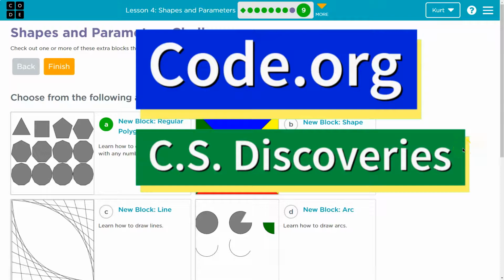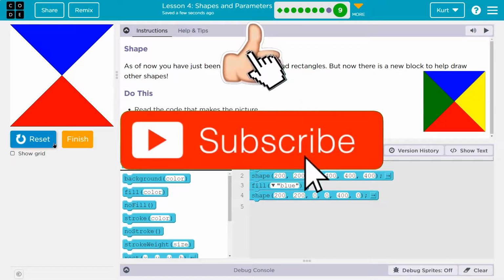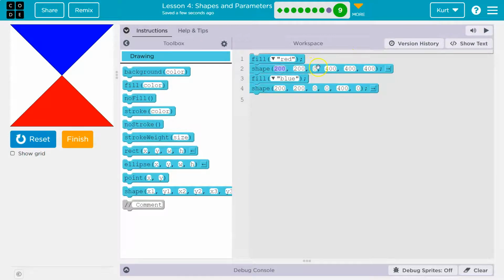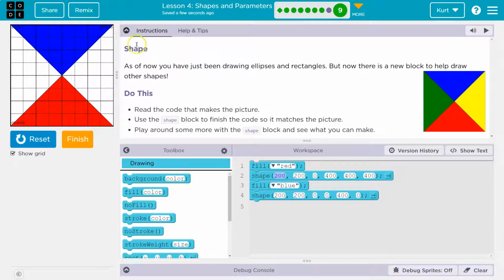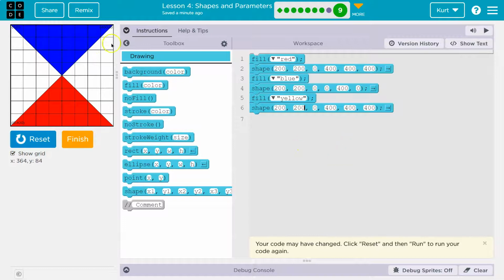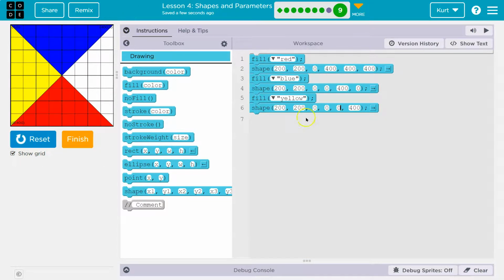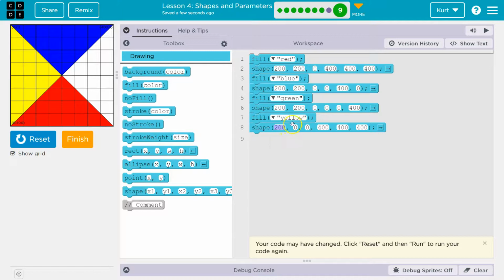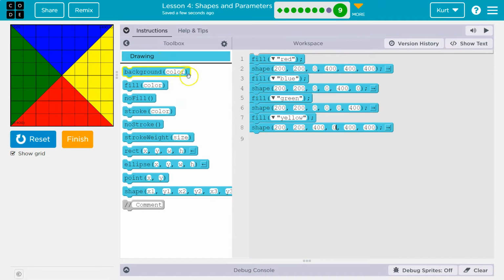Code.org Lesson 4.9B Shapes and Parameters | Tutorial with Answers | Challenge A New Block Shape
Shapes and Parameters is lesson 4 from Interactive Animation and Games, unit 3,  of Code.org's C.S. Discoveries course. The course is often used in middle and high school computer science classrooms. Each part of the course challenges students to accomplish a new task while learning and discovering the principles of computer science. In this video, I walk through the step-by-step how to get the right answer for this puzzle. A playlist of tutorials for the complete lesson and for the entire C.S. Discoveries course is linked below.